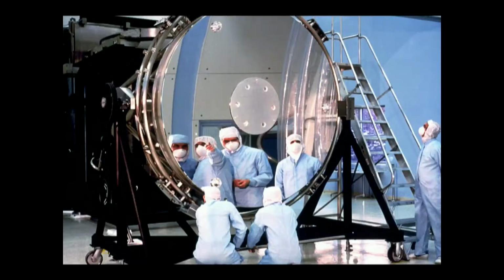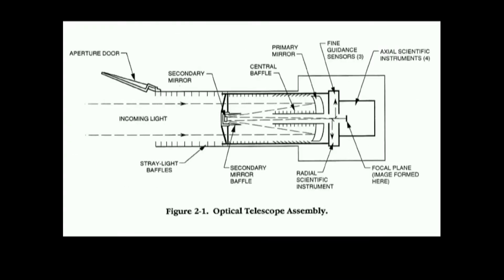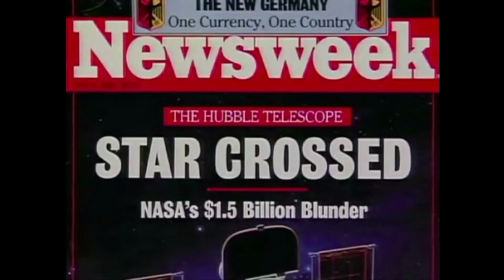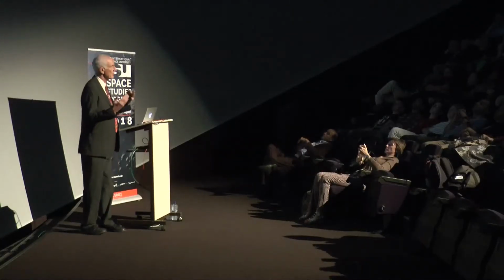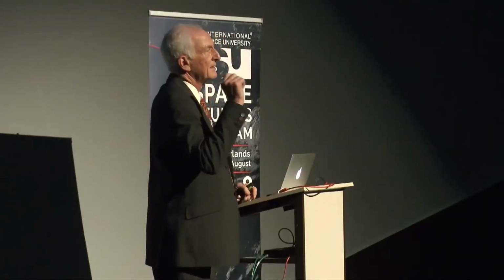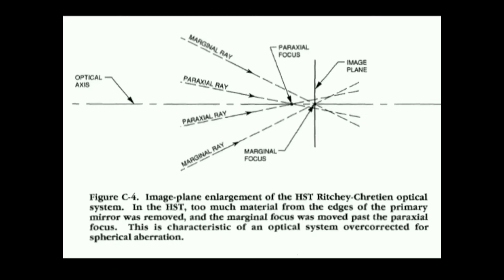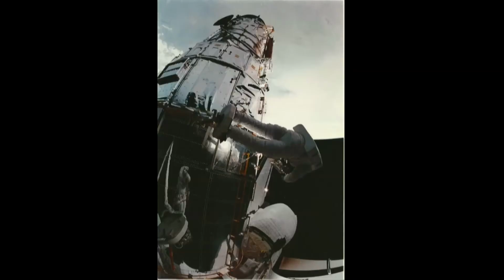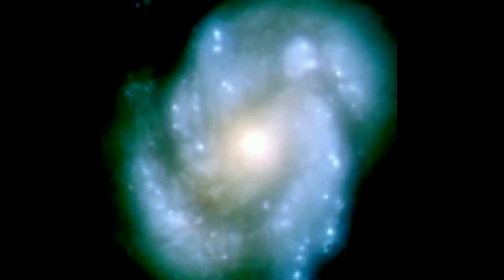SSP18 Hubble Lecture Recap